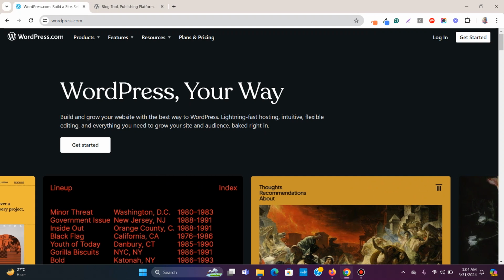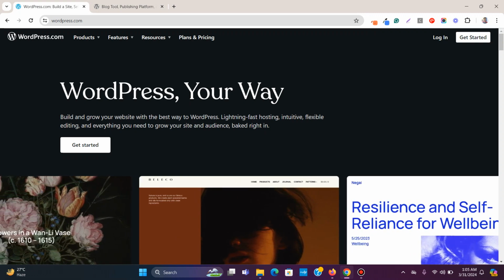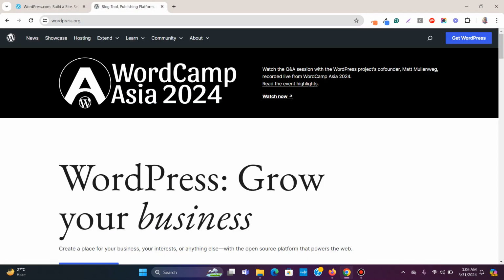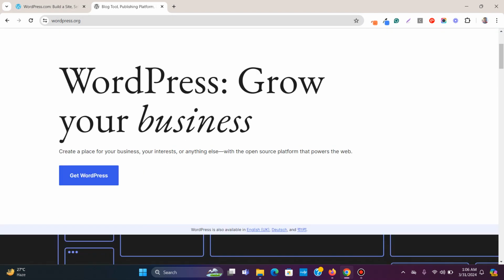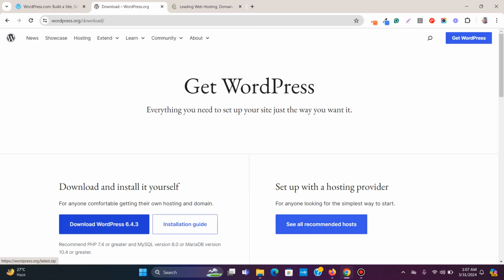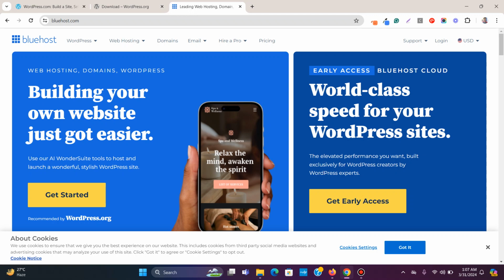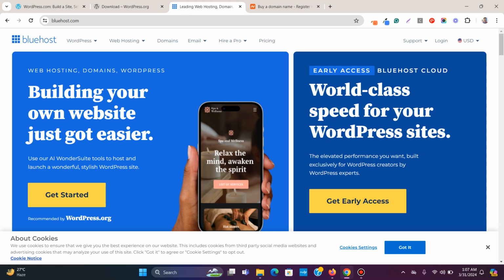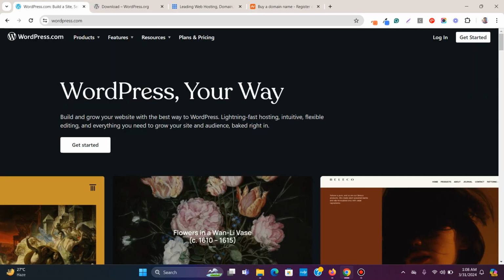WordPress.com VS WordPress.org Which is Better for Your Website?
In this WordPress tutorial video, I am going to explain the main difference between wordpress.com and wordpress.org is practically explained. Which one would be best for you to get?

WordPress.org allows you to download a zip file with the WordPress installation, which you can upload and install in a hosting platform you purchase. It is also called self-hosted WordPress. Because you purchase your own hosting from well-known brands such as Bluehost, GoDaddy, Hostinger, Hostgator etc. You basically own the site but need to take care of regular tasks such as updating themes and plugins. And maintaining the security of the WordPress site. The loading speed of the website will also depend on the quality of your hosting platform. But you have the freedom to install any themes and plugins, edit the codes. You will only need to pay for the domain and hosting charges, not for using WordPress.  It is free. Plus most hosting give you the ability to install WordPress with only a few click without needing to download and upload the Wordpress zip file.

On the other hand, wordpress.com will provide you the hosting, they will host all the themes and plugins, your website, etc. But the problem is that you will have to pay a lot just to get basic features that you get by default for free in the self hosted WordPress, such as the ability to install and use any themes or plugins. You also need to create an account in WordPress.com.

Some people choose to go for wordpress.com and some go for wordpress.org. But in my opinion, wordpress.org provides more feature and better abilities.